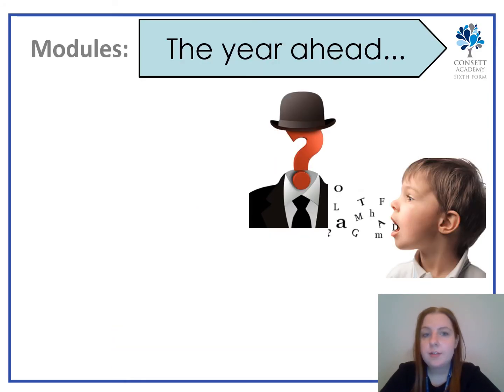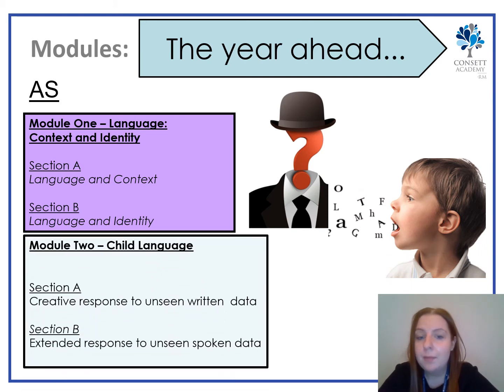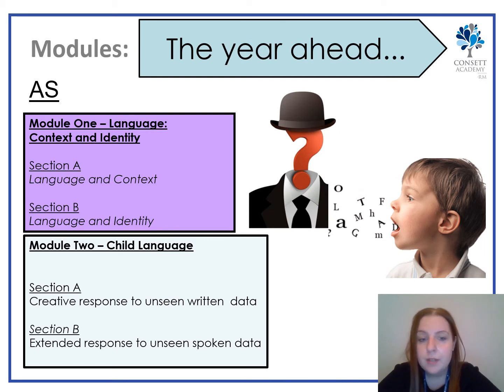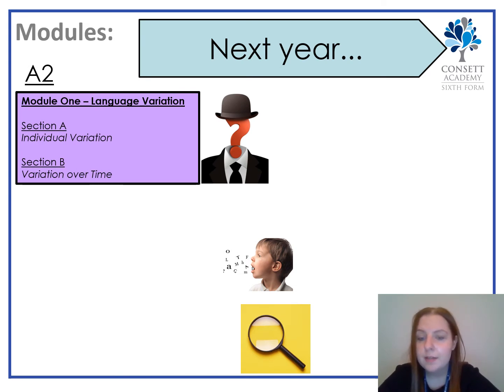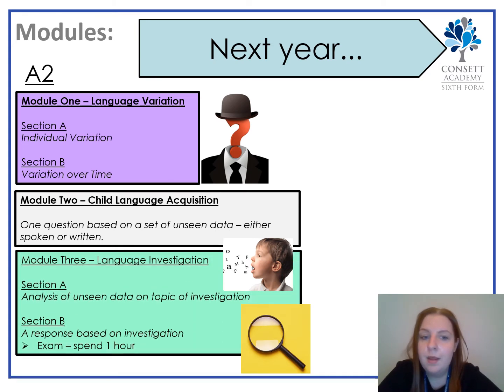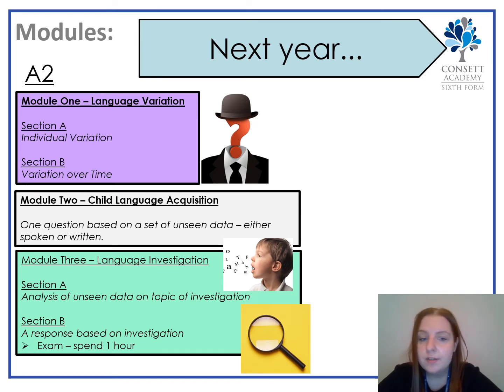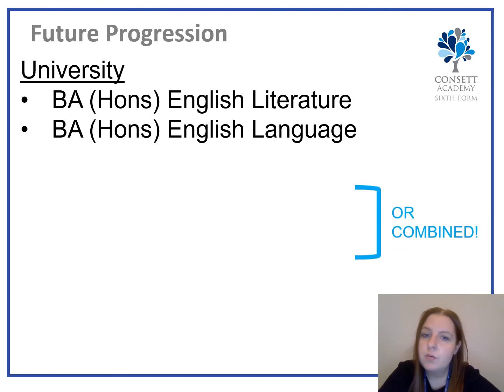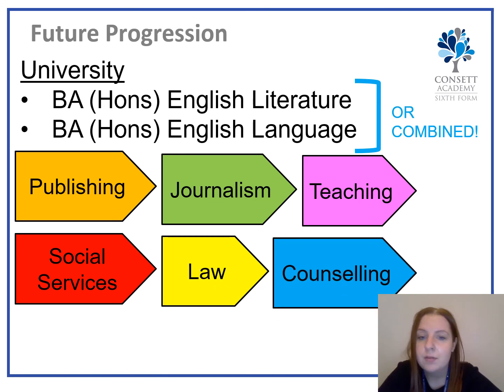A Level English Language @ Consett Academy, Miss Beckett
Welcome to our 2020 Virtual Sixth Form Open Evening.

During this online event a series of subject presentations were shared. Miss Davison will give you a flavour of what you would study within English Language, if you choose to study at our successful Sixth Form.